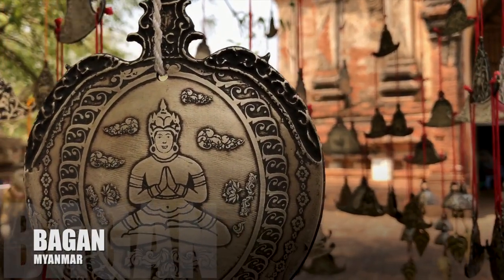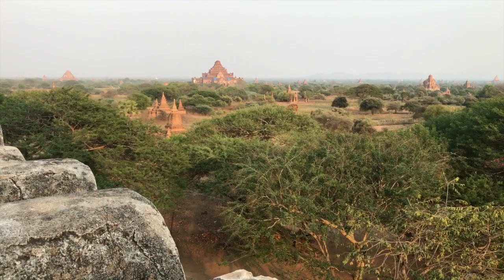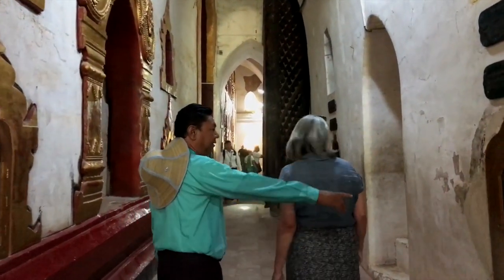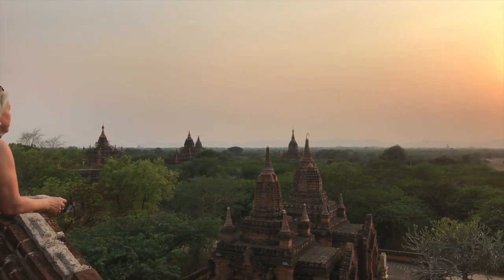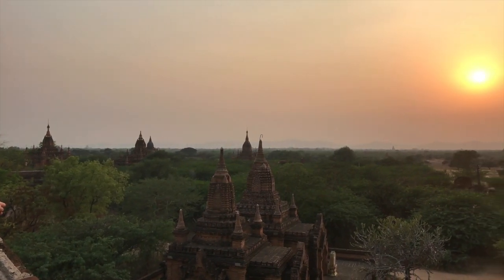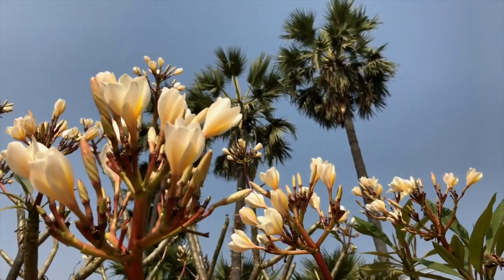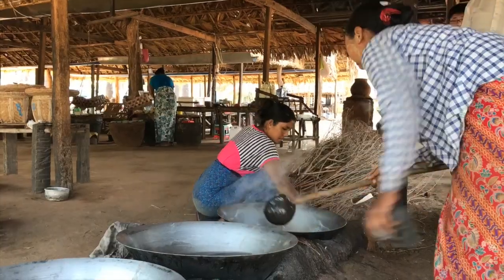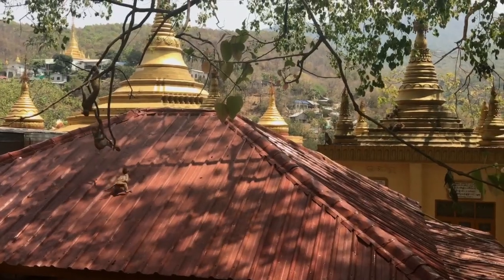Bagan introduction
An introduction of ancient Bagan. Made by travelguruTV